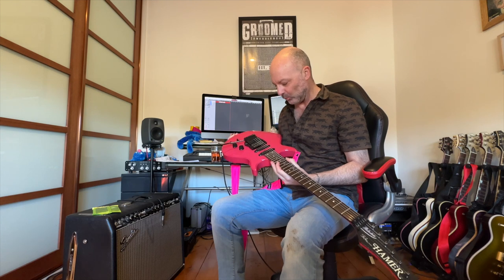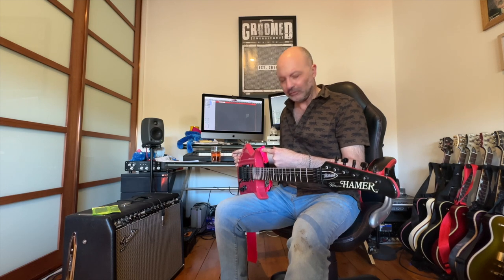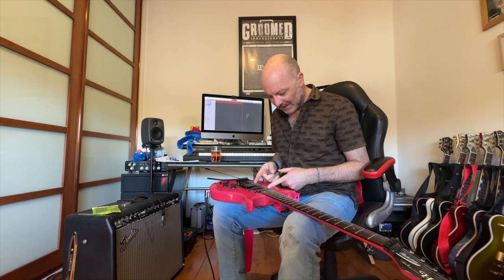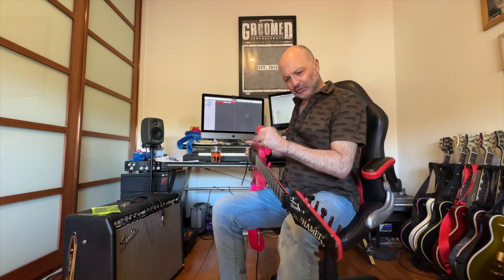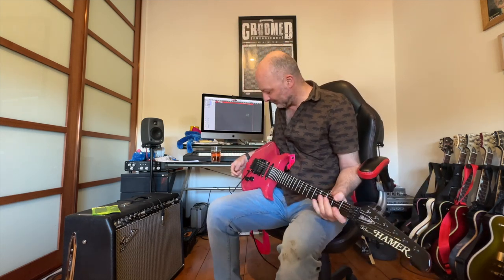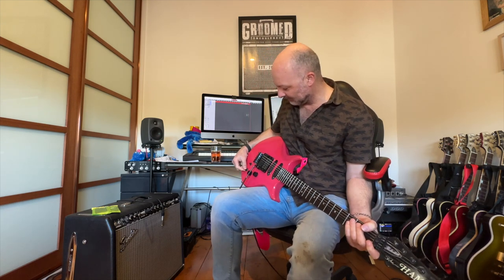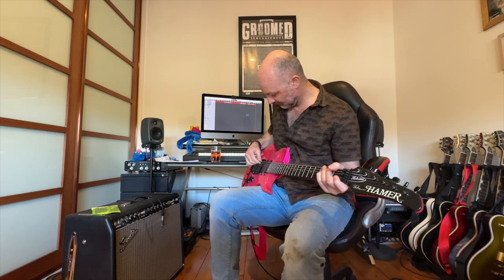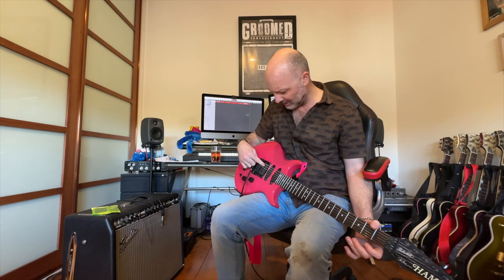Hamer SS1 (Steve Stevens) demo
Landed a Hamer SS1 (Steve Stevens) from approximately 1986-87??
Great sounding guitar & sounds very 80's. Has Dimarzio pickups & a Floyd Rose that may not be original.
Lets plug it in & take it for a ride